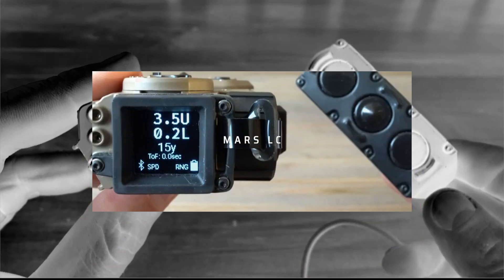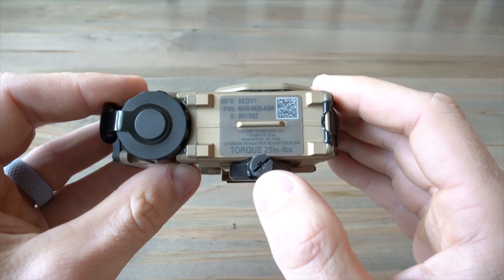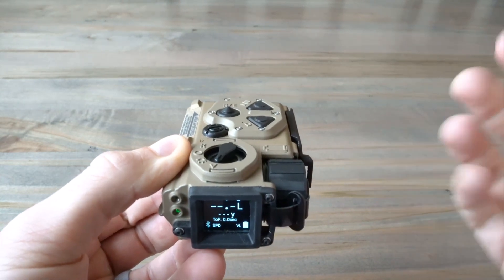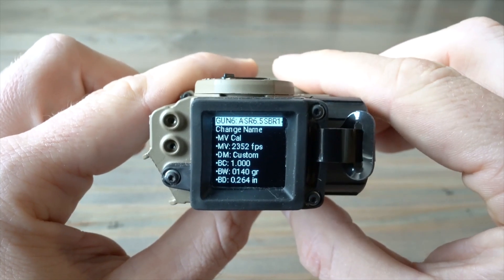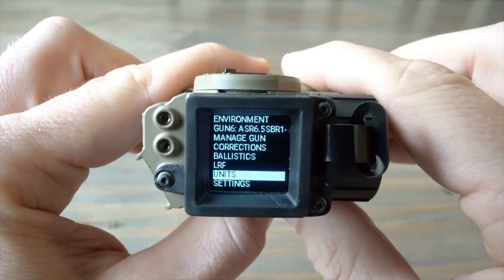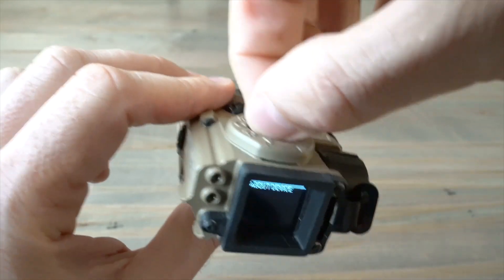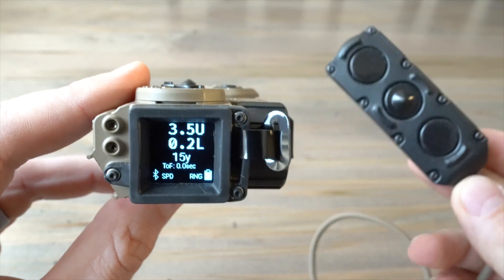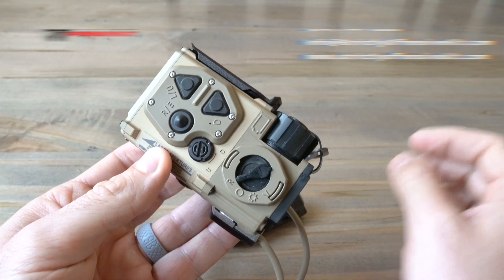Envision MARS-Lc Unboxing & Review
Take a look at the new Envision MARS-Lc weapons mounted laser range finder with Applied Ballistics. We are a stocking dealer with first deliveries to be received in June. Questions? Ask away or give us a call.

-timestamps-
00:00 Start
00:40 What Comes In the Box
05:00 Menu Options
05:43 Settings
07:23 Corrections
08:07 Ballistics
11:13 Connecting Other Devices
11:56 Screen Display
12:56 Ranging
13:20 The Control
15:43 Future Integrations